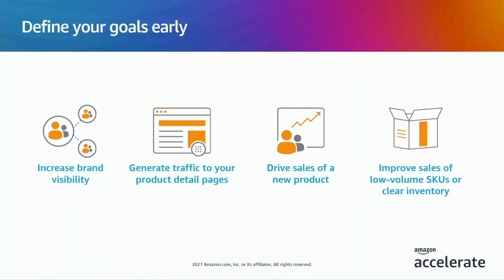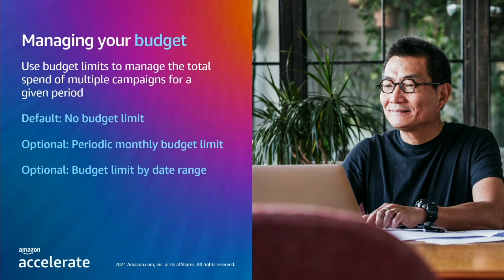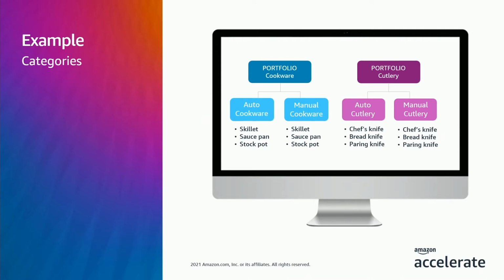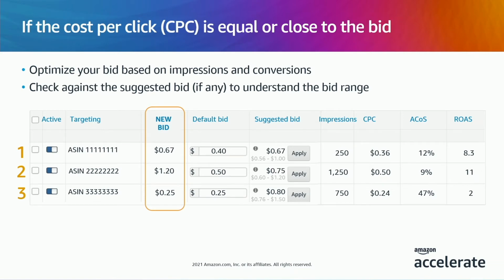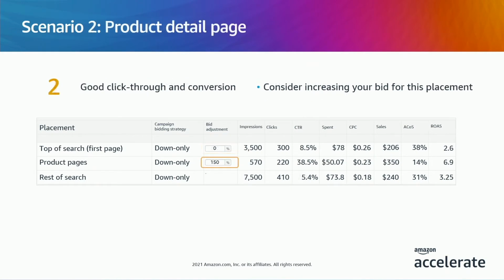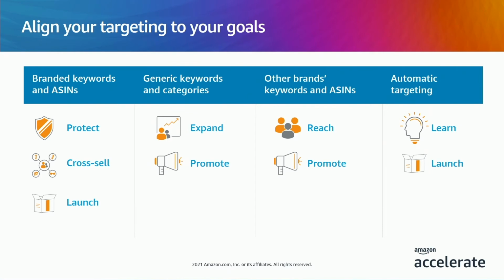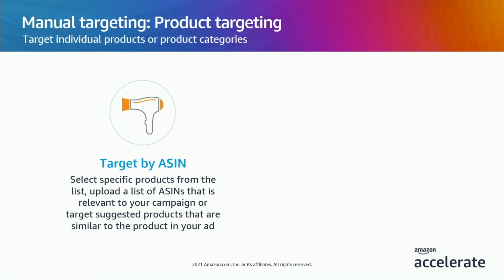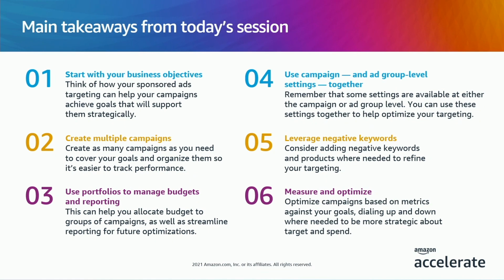Optimize your sponsored ad campaigns on Amazon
In this session, learn how to optimize your sponsored products campaigns with manual targeting. You will learn how to measure your performance and adjust campaigns to reach your desired business goals.